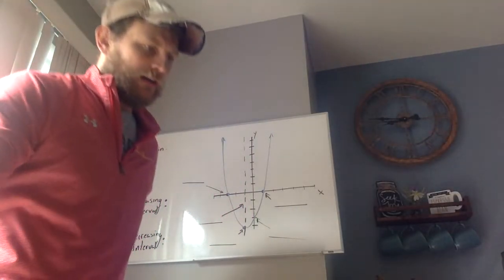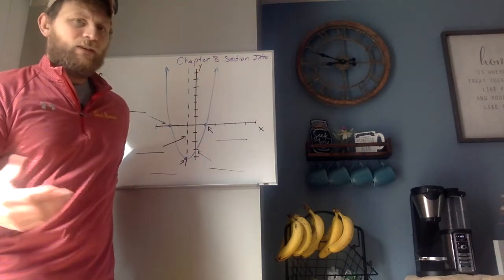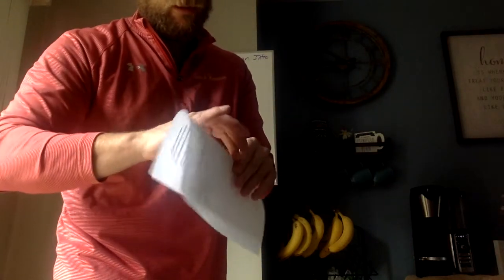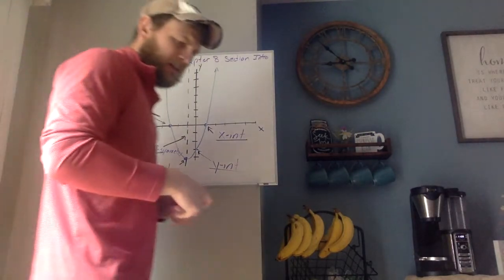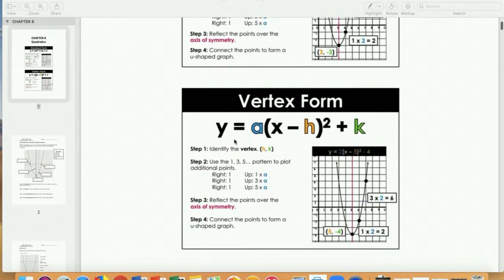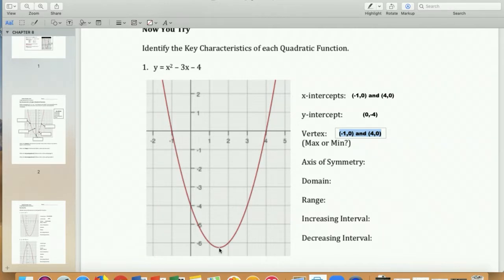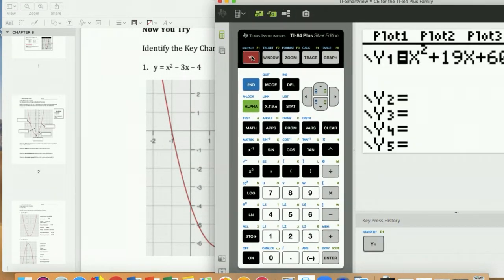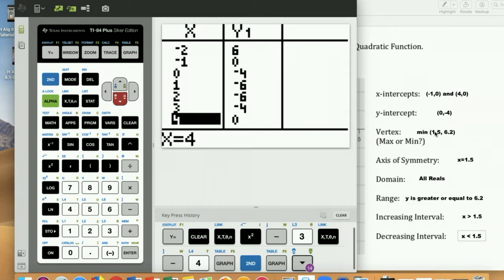H Alg Chapter 8 Section 1 Intro